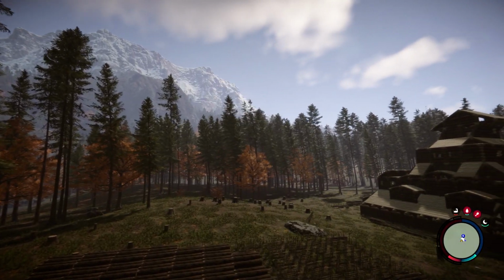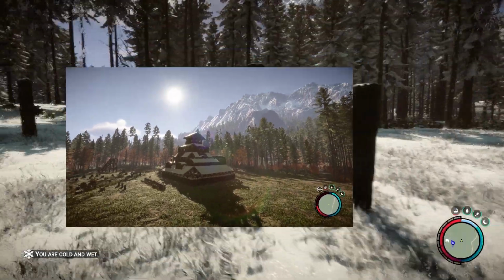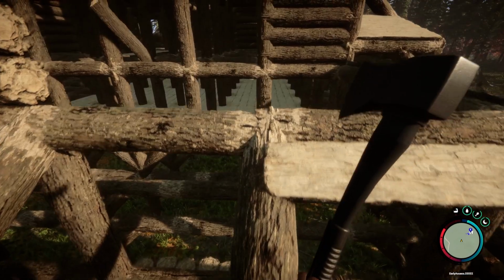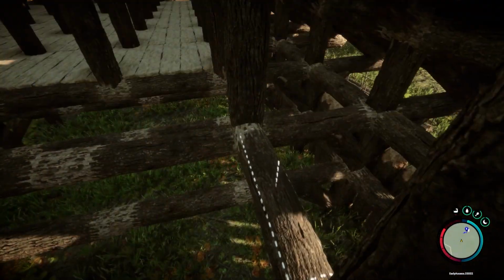How to Build A MAJESTIC Multi-Tiered Himeji Castle in Sons of The Forest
Welcome survivors, today I'll show you all how to build a multi-tiered Japanese style castle.
I will demonstrate several advanced building techniques necessary to complete the structure as well as general tips.

0:00 Intro
1:48 maximum strut size
2:30 One tip to reduce "carry ONLY two logs at a time" pain
3:59 tricky overhang roof problem
4:56 Gable
6:29 construct complicated structure
6:57 sloped corner roof
8:44 important order
11:18 glory and the unfinished
12:12 the FUN!
13:07 Enjoy the view!